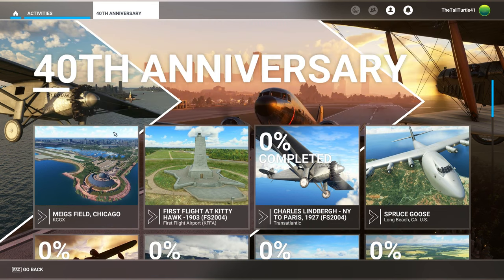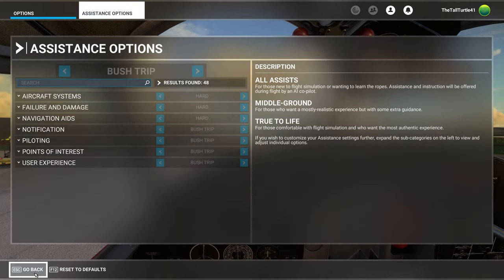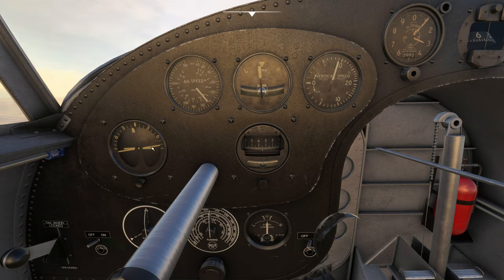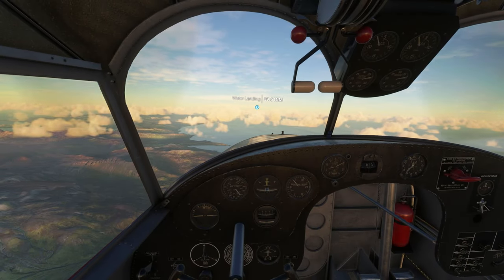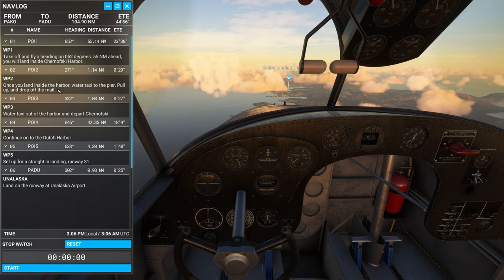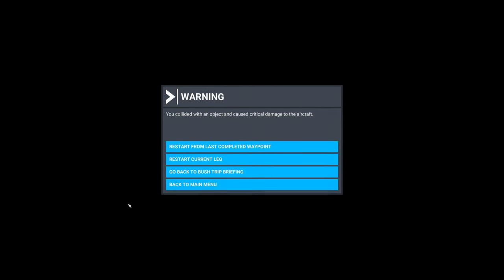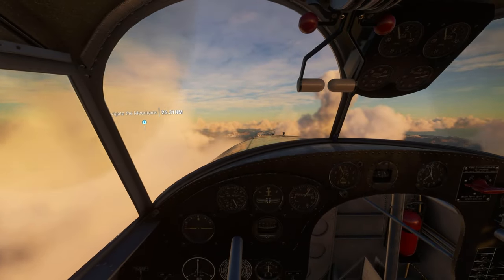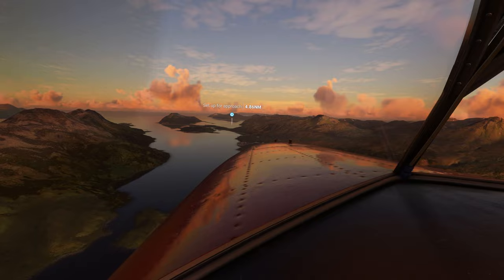Aleutian Cargo Run! 40th Anniversary Edition MISSION! Microsoft Flight Simulator!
Today, we fly our first mission from the 40th Anniversary Edition!

Aircraft: Default Grumman C-21A Goose